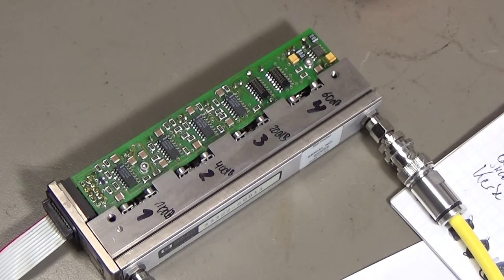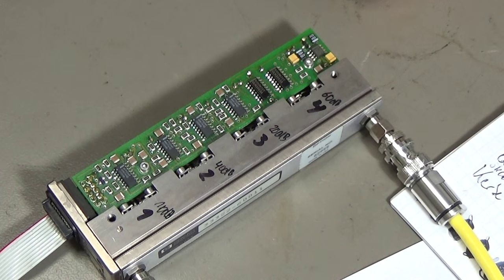#58 Teardown: HP/ Agilent precision step attenuator for HP/Agilent Signal Generator 8648 series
How a precision step attenuator works and how you can check the function of a programmable step attenuator.
HP8648 Signal Generator; 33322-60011HP Step Attenuator